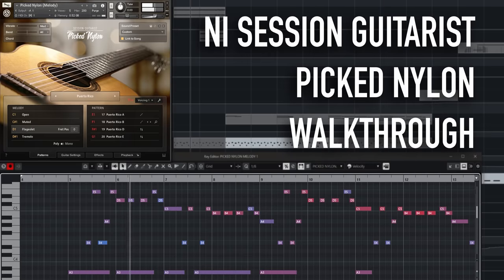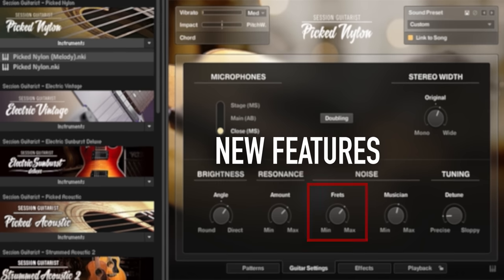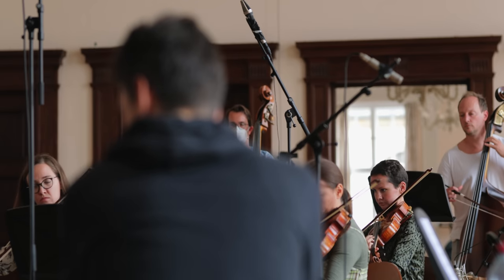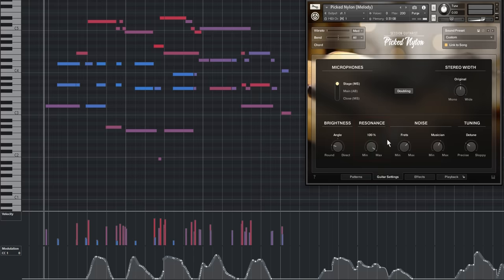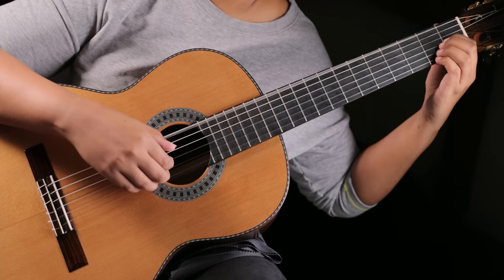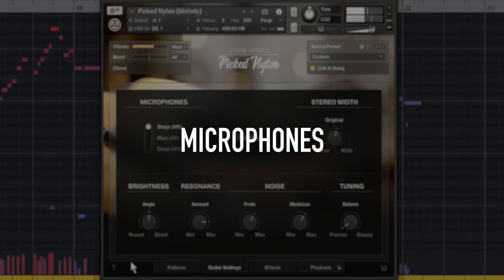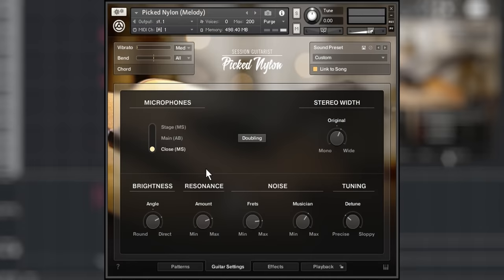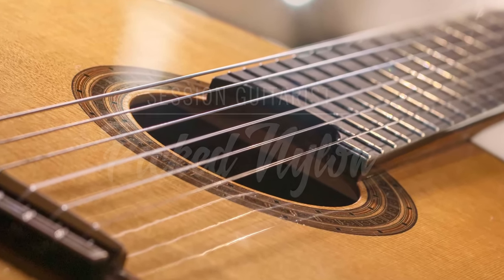SESSION GUITARIST — PICKED NYLON Walkthrough | Native Instruments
SESSION GUITARIST — PICKED NYLON delivers the rich, clean tone of a handcrafted, nylon-stringed guitar, in an intuitive production tool. The instrument’s warm and mellow timbres are perfect for a broad range of genres including classical, electronic, and latin styles.

In this video you can take a closer look at PICKED NYLON and hear it in action. Watch the team that created the instrument, Drumasonic, run through some key features and showcase how the instrument’s powerful effects and performance controls give you everything you need for your perfect sound.

00:00 - Overview and Content Library
00:55 - Plucking Angle & Position
02:17 - Sympathetic Resonance
02:40 - Advanced Fret Noises
04:16 - Microphones
05:27 - Effects Section